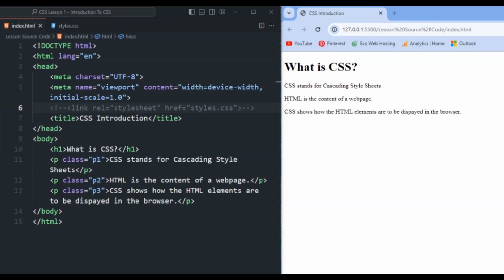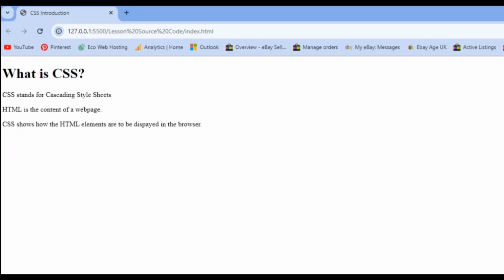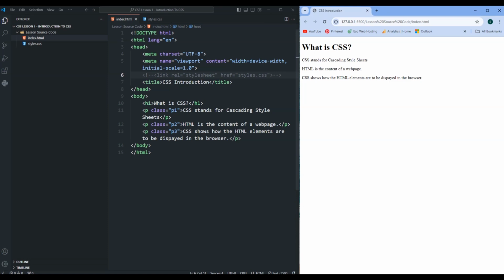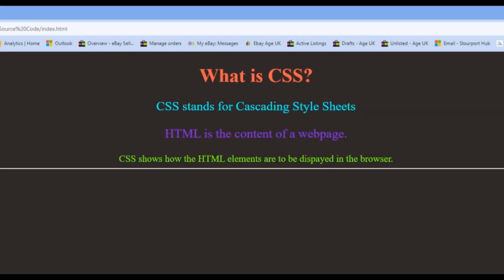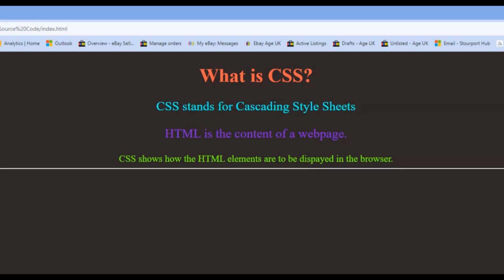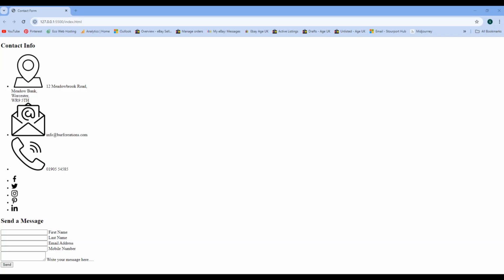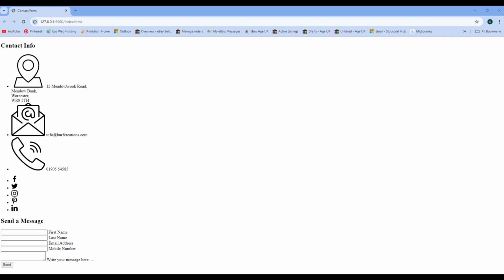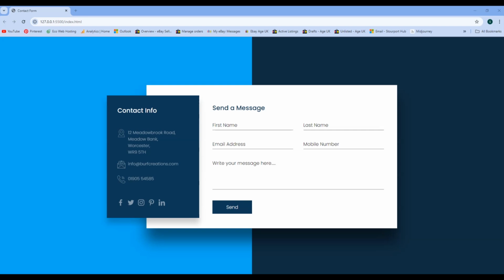Lesson 1: Become A Web Developer And Learn CSS From Beginner To Professional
This is my CSS course for everyone. This course is intended for people who have completed a HTML course (see my channel for my Complete HTML Course). The lessons are short videos for you to follow along with and code at the same time. Each lesson is simple and covers a specific CSS property. My videos are released every Tuesday around 8pm. This then gives you a chance to get used to what you have been learning in the videos and put into practise. My best practice is for learning in short videos and enjoy life between your learning. I hope to see you in my CSS Course. In this first lesson we look at what CSS is and how it fits in with HTML.